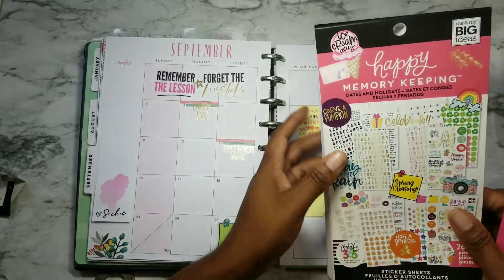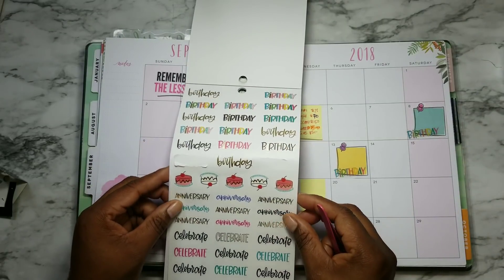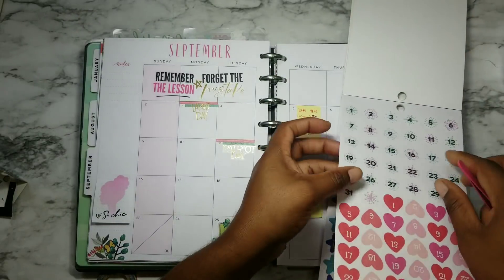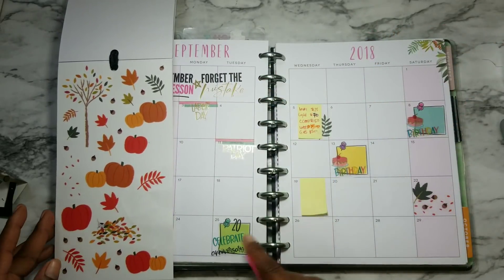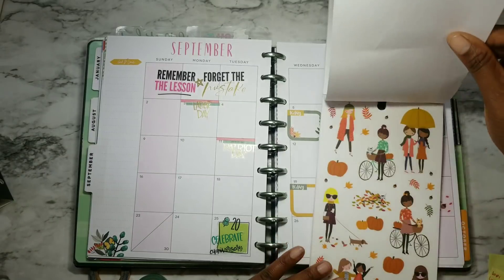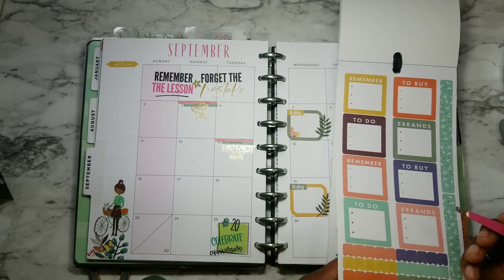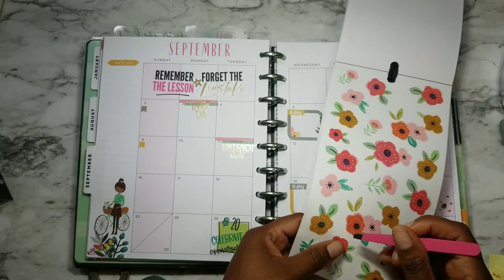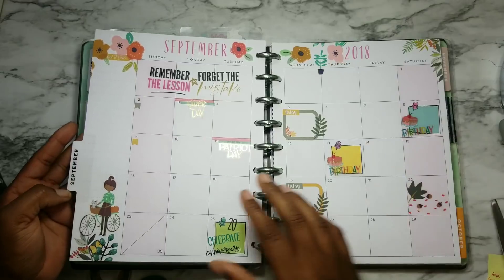Plan With Me - September Monthly - Happy Planner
Can you believe we are already planning for the month of September? The year is flying by so quickly let us enjoy every single month. I love how this spread turned out.